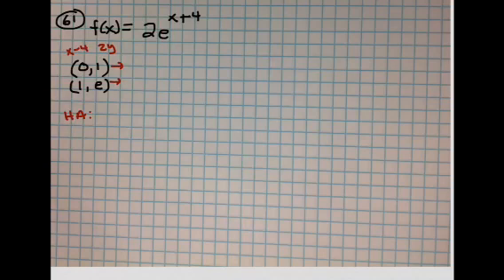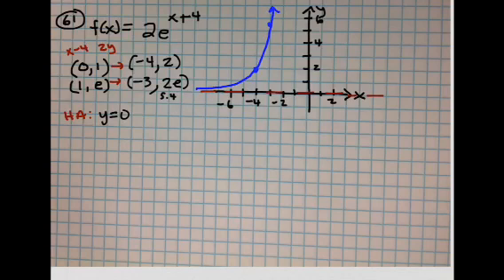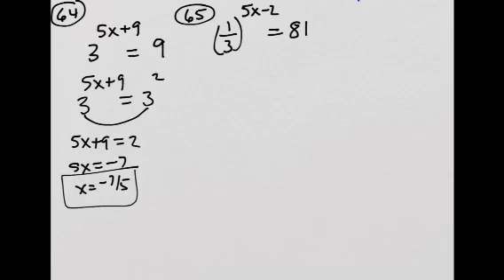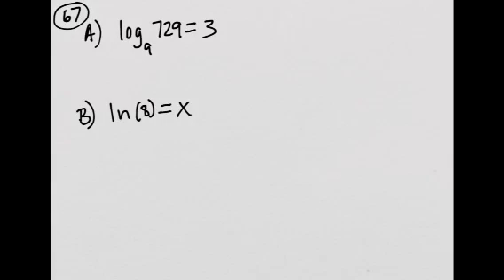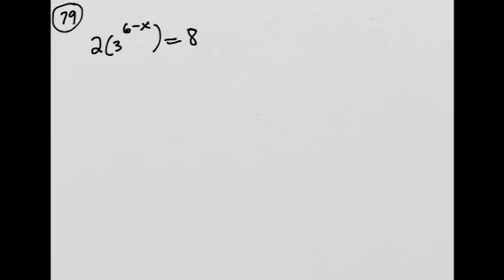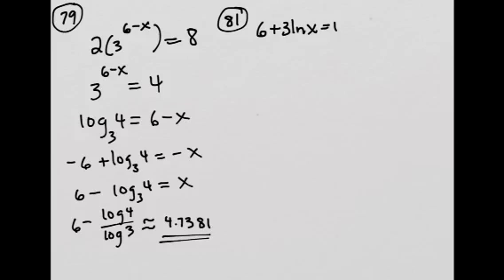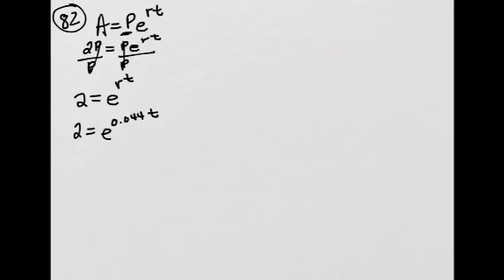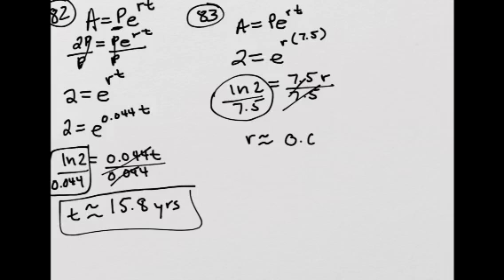PC final review #61-84 select problems